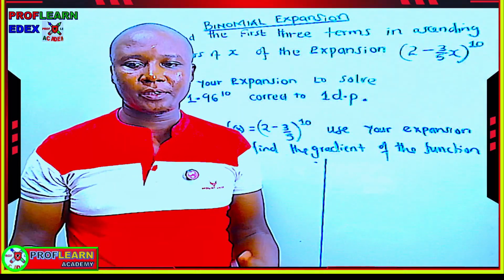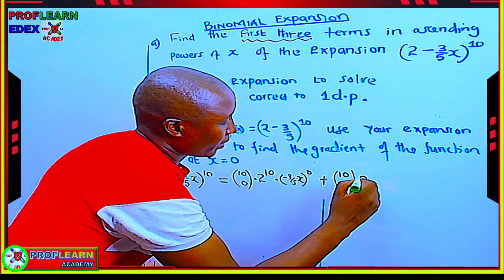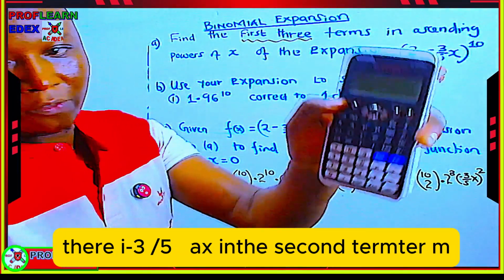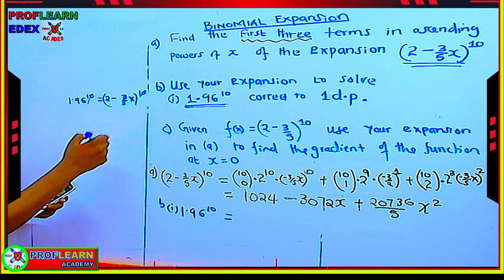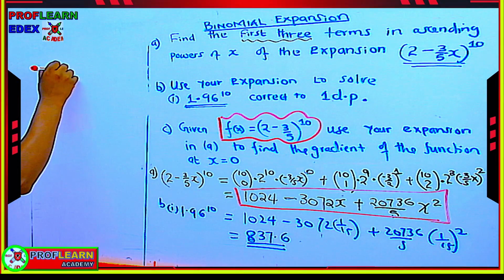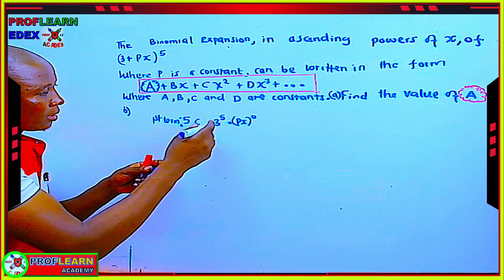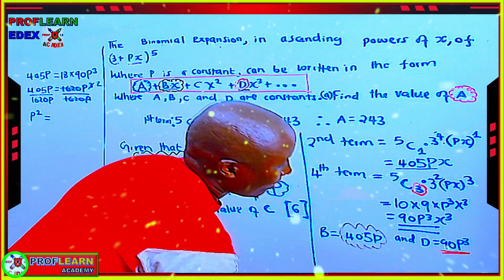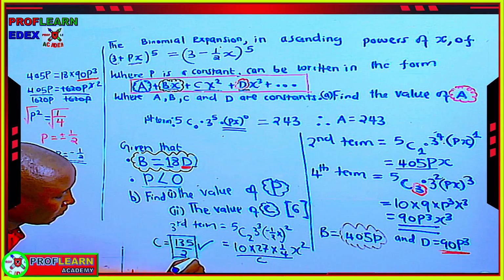P2 BINOMIAL EXPANSION